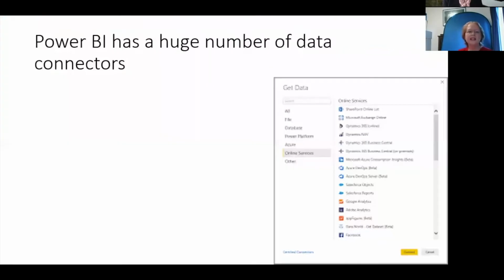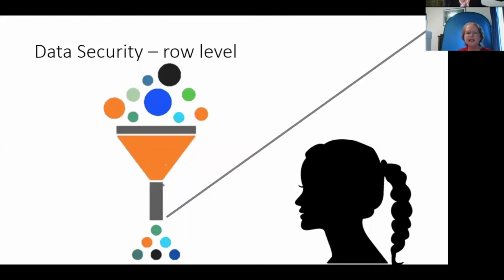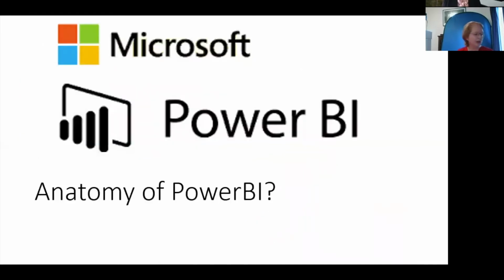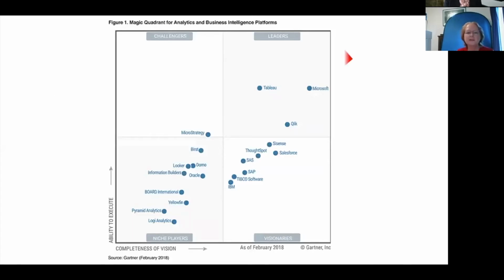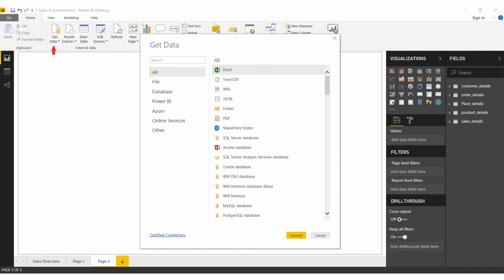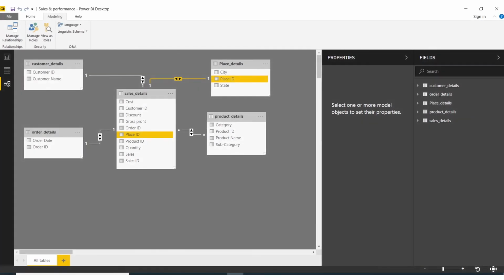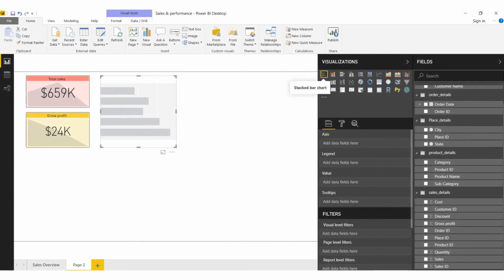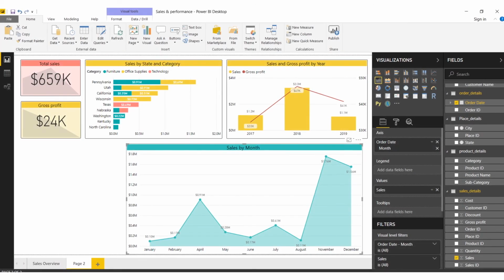CTO Technology Webinar - Microsoft Power BI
For more great tips, webinars and courses, head to: cto.com.au

Everything you've ever wanted to know about Power BI - in Ten Minutes!

Microsoft Power Business Intelligence is a cutting edge Data Analytics tool designed to bridge the gap between data and decision making.

It aims to create amazing data experiences by allowing users to easily connect to, model & visualise data in ways that are personalised to your Organisations needs.

In this Webinar, Technology Expert Gill Walker will show you:

Why you should use Power BI compared to other data analytics tools
The anatomy of Power BI
And many more great tips!

Learn the basics and how YOU should be taking advantage of Power BI in CTO's Technology Webinar on June 11.

Webinar Bonus: Learn how to view an extensive range of data through Power BI interactive reports and dashboards.